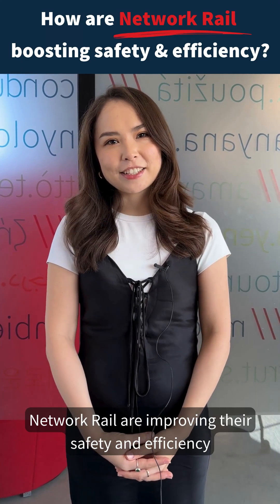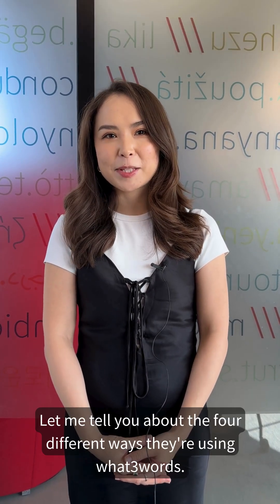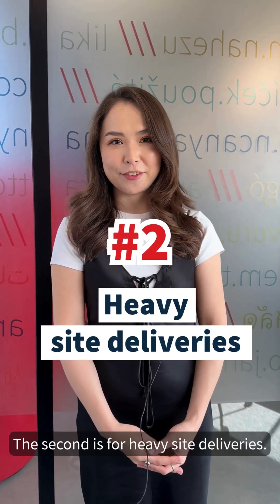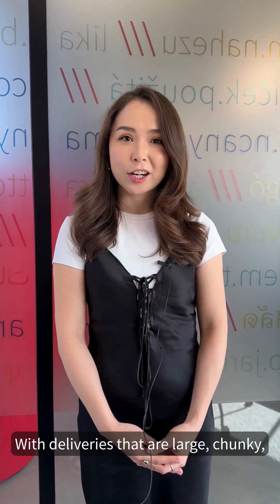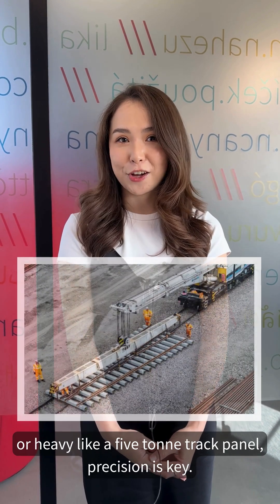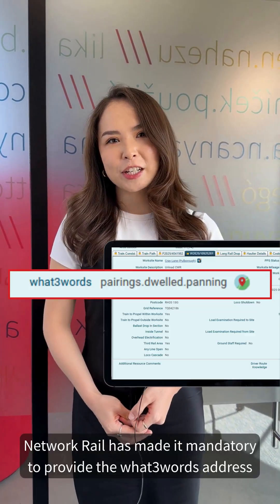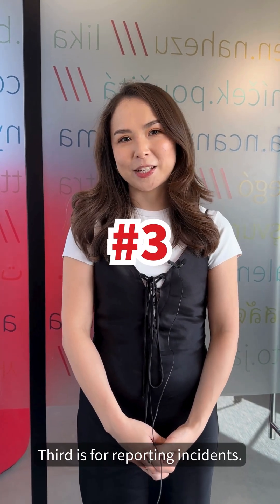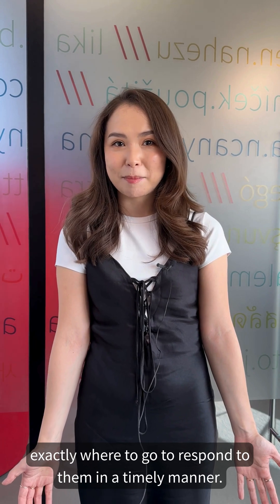How are Network Rail boosting their safety and efficiency?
Network Rail are boosting their safety and efficiency with what3words. They’re using what3words addresses to:

1. Reach site locations: Network Rail manages thousands of miles of tracks, over 30,000 bridges, as well as tunnels, level crossings, viaducts and of course stations. With what3words, they can tell their teams and suppliers exactly where to go complete jobs.
2. Deliver heavy equipment and railway materials: With deliveries that are large, chunky, and heavy like a 5 tonne track panel, precision is key. Network rail has made it mandatory to provide the what3words address for all heavy site deliveries.
3. Report incidents: Members of the public can provide the what3words address of the incident and response teams will get there much faster
4. Improve team health and safety: Network Rail has added the what3words app to over 38,000 employees’ devices. This is particularly important for those working alone or in remote sites.

To find out how you could use what3words, or get in touch.